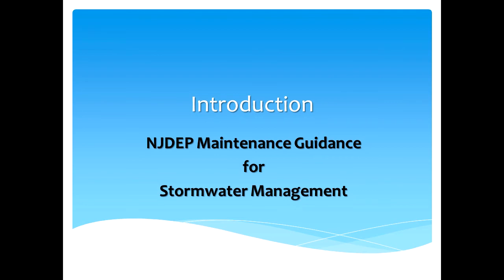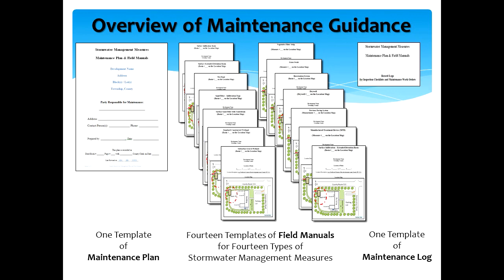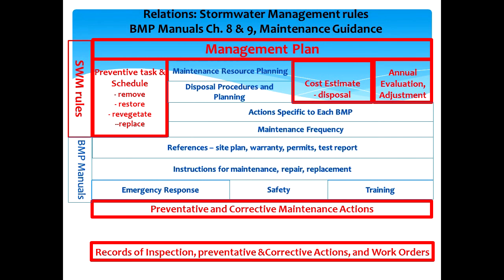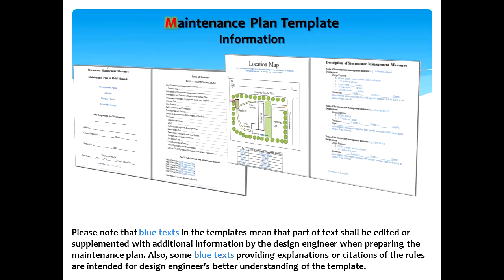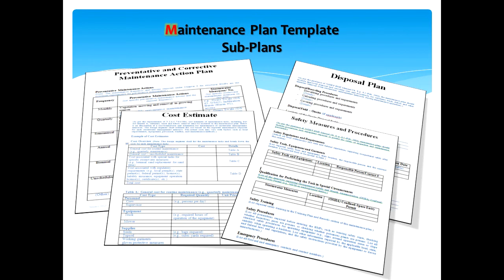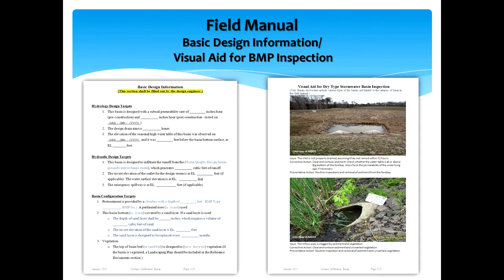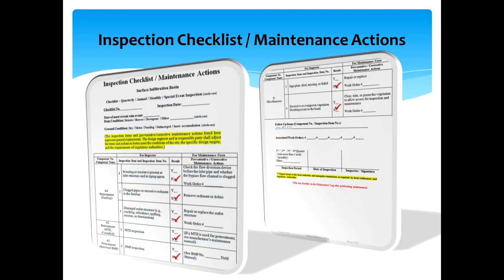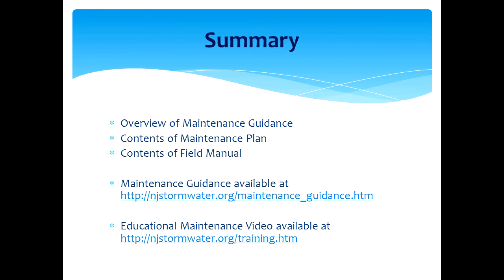Intro to NJDEP Stormwater Maintenance Guidance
This video is an introduction to the NJDEP Stormwater Maintenance Guidance and provides an explanation for how the Maintenance Guidance materials (Maintenance Plan, Field Manuals, and Maintenance Logs and Inspection Records – available work together.